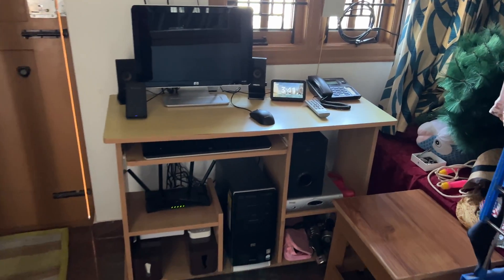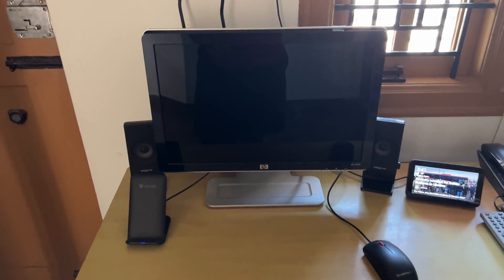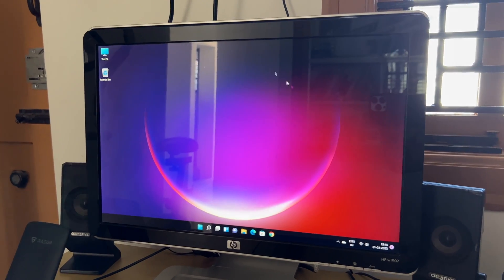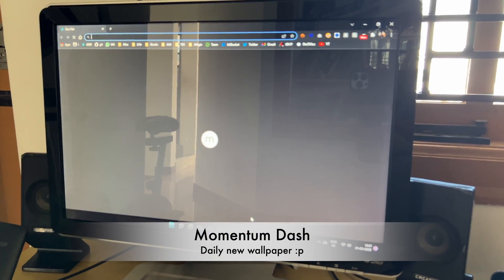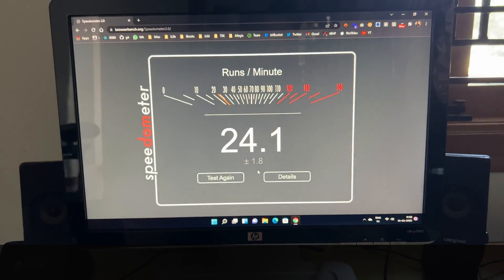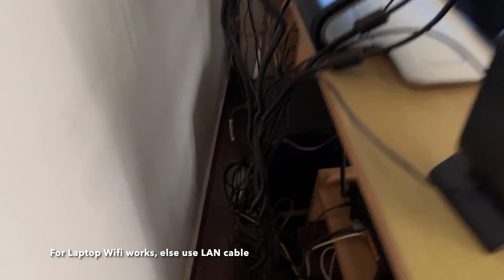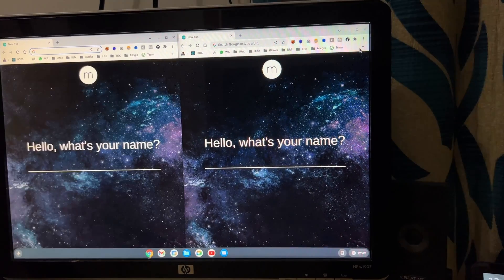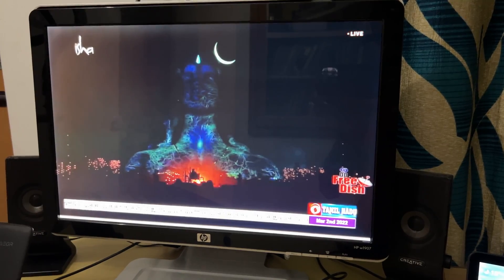Google Flex OS vs Windows 11 on Core2Duo Desktop | Cabinet space utilization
Chrome Flex vs Windows 11 on 15 year old HP Pavilion a6450in with Core2 Duo.
Timelines:
Introduction- 0:00
Cabinet Space Utilization- 0:10
Dual Input to monitor- 1:00
Windows 11 Boot- 1:25
SSD Advantages- 1:45
Performance on Win11- 2:40
Browser Test (Win 11) - 3:30
Chrome Flex OS Install - 4:00
PRO Tip (DUAL BOOT)- 4:30
Flex OS Boot - 5:20
Performance on Flex OS - 5:45
Browser Test (Flex OS) - 6:25

Thanks.